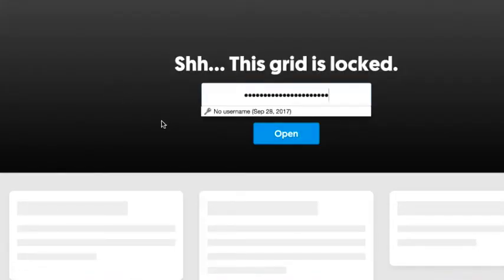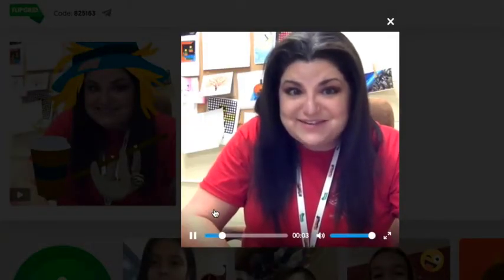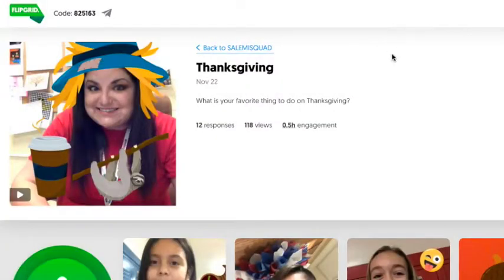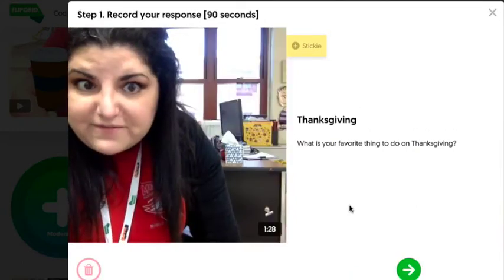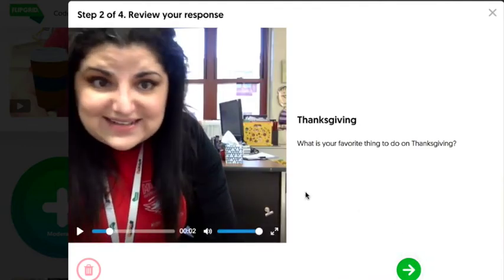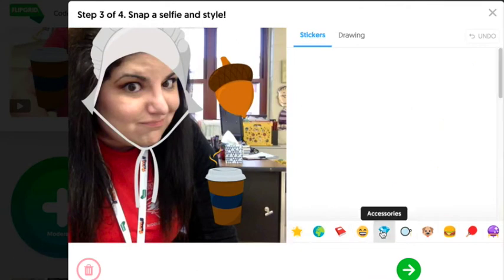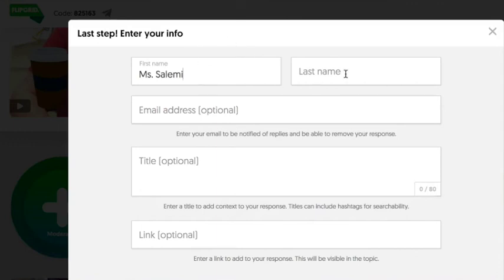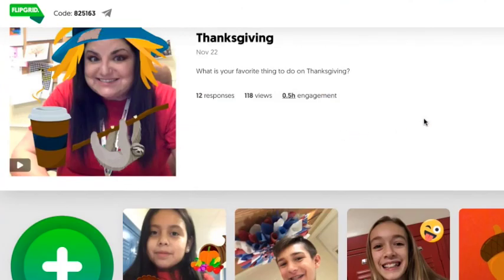How to use Flipgrid